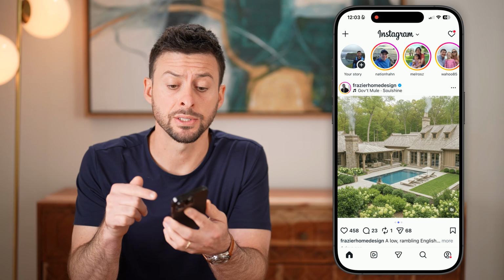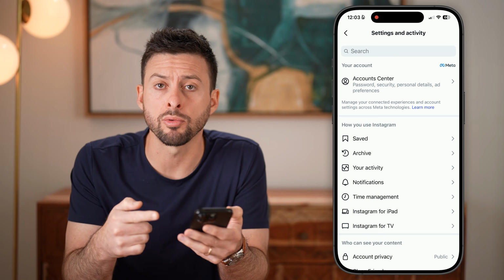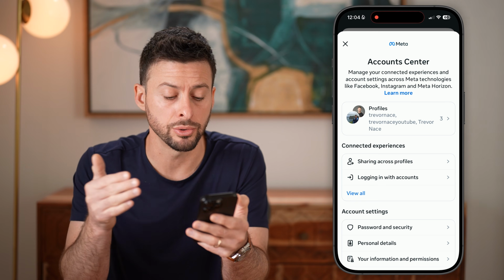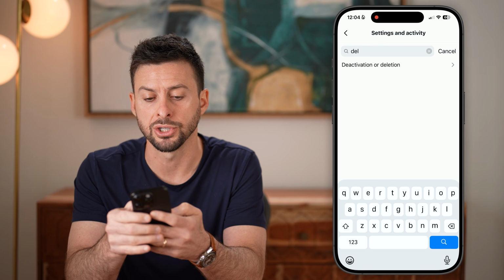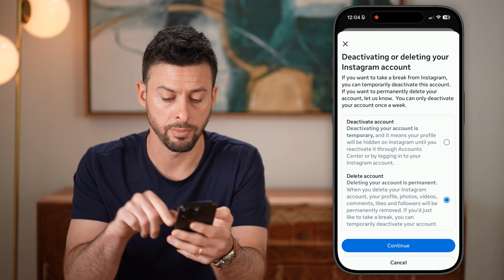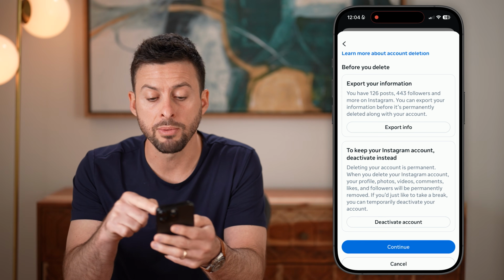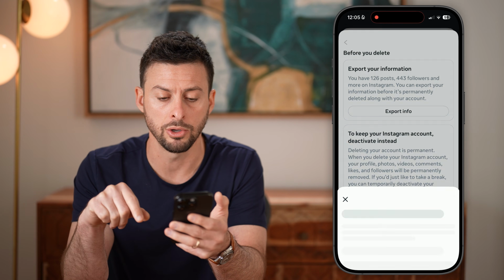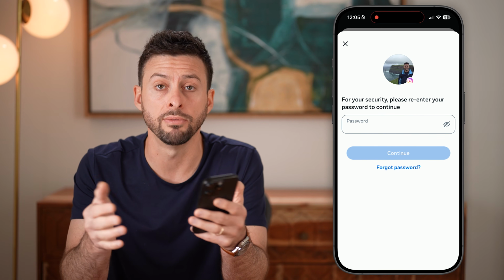How To Delete Instagram Account - 2026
Here's how to delete your Instagram account in 2026.